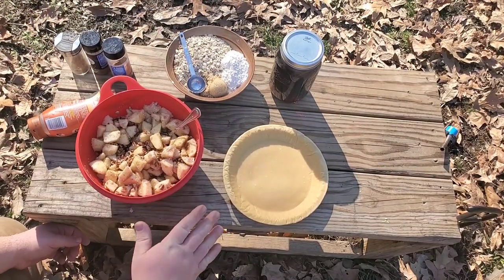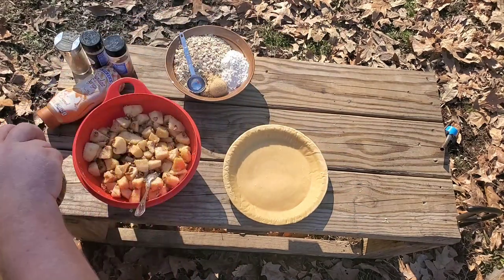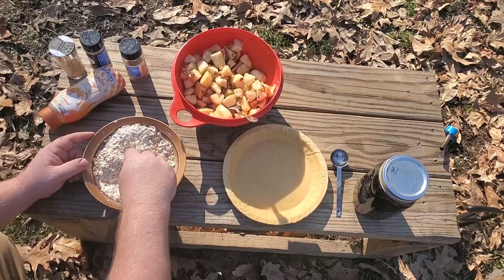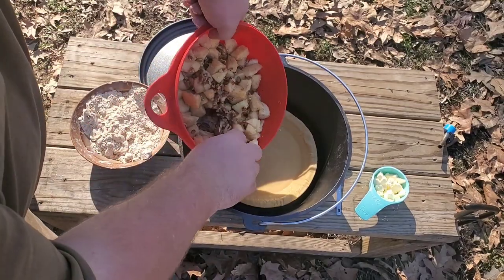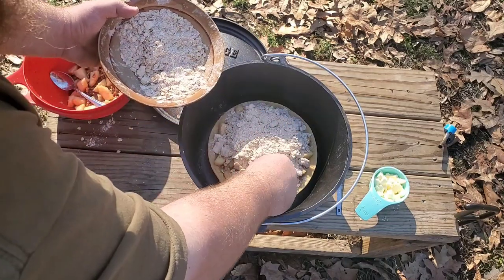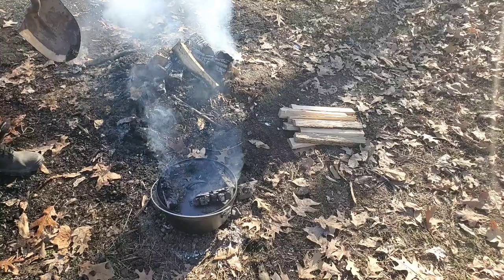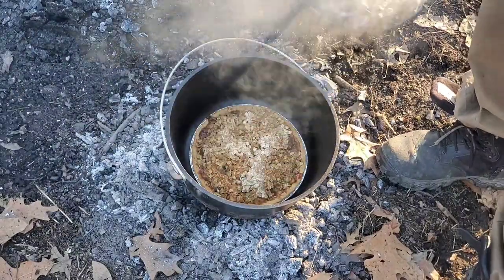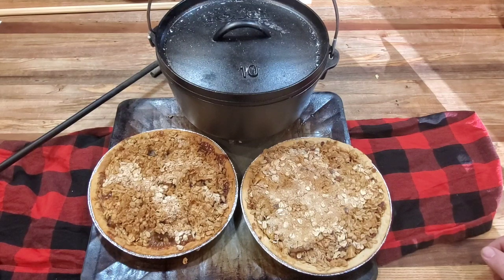Campfire cooking: Carmel Apple Pie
This is a camp favorite from my high school and college days. This recipe is for 2 9" pies.

Carmel Apple Pie
6 apples ( peeled and chopped)
2/3c sugar
2.5 Tbs Tapioca
2 Tbs Carmel syrup
1.5 tsp cinnamon
1.5 tsp allspice
1.5 tsp nutmeg
1 tsp vanilla extract (homemade)

Topping
1.5c Old Fashioned Oats
2/3 c flour
3 Tbs brown sugar
1 tsp cinnamon
1tsp nutmeg
1/2 stick butter (cubed)

Mix apple mixture together in a bowl and set aside for 15 minutes. Mix the Topping together making sure ro fully incorporate the butter. Add 9" pie pan to a 10" or 12" camp oven. Place coals around outside edge of bottom and on top of the camp oven. Turn lid clockwise amd oven counter clockwise 1/4 turn ever 15 minutes. Cook roughly 1 hour or until done.